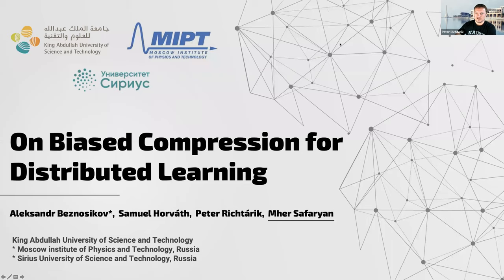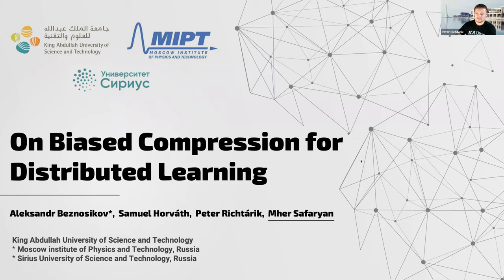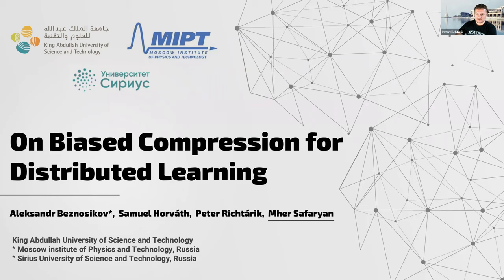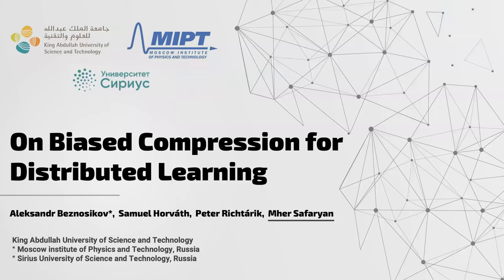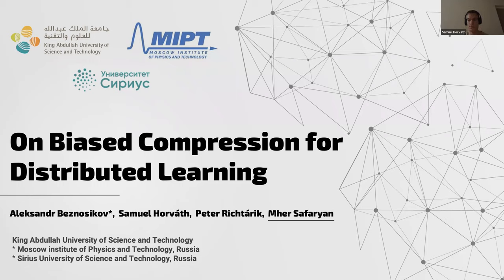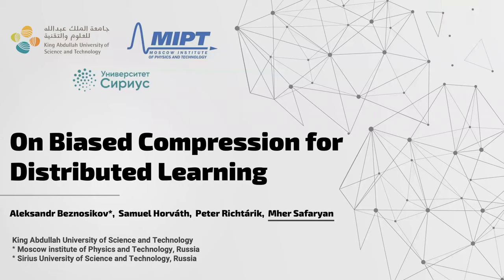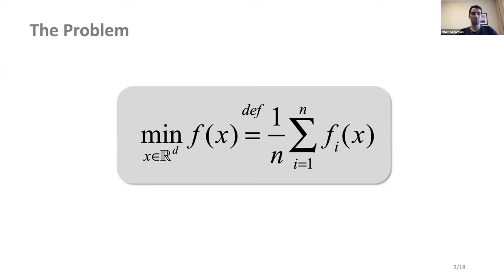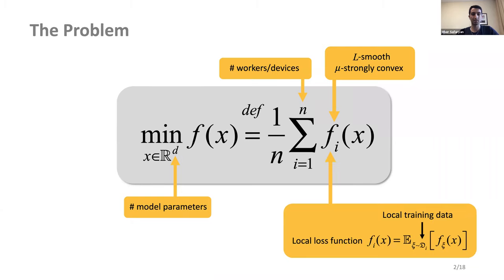FLOW Seminar #26: Mher Safaryan (KAUST) On Biased Compression for Distributed Learning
Federated Learning One World Seminar, 25th November 2020